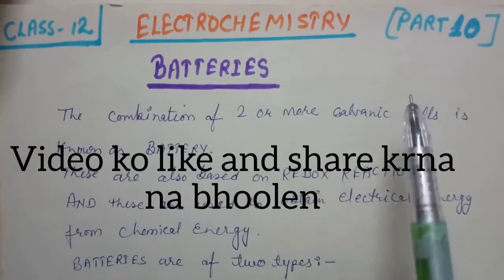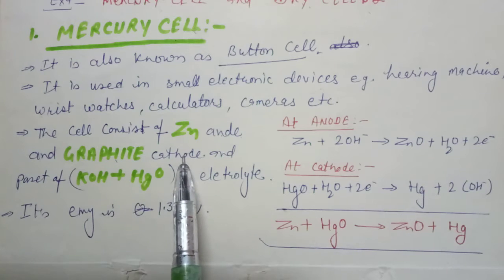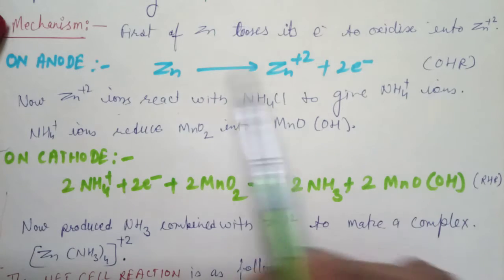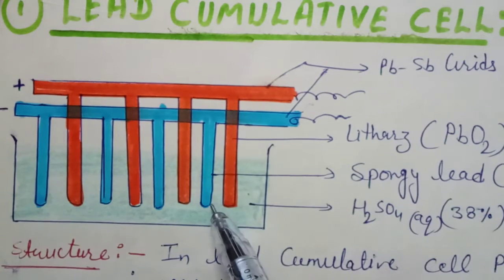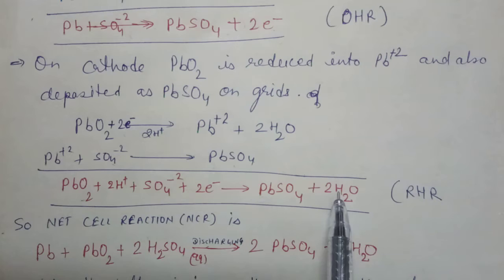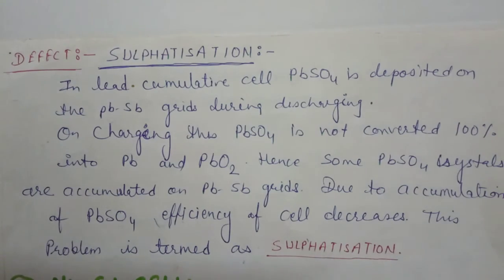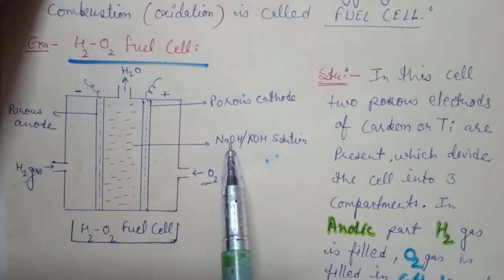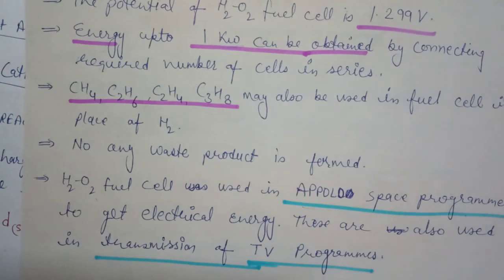BATTERIES: PRIMARY CELL,SECONDARY CELL AND FUEL CELL( ENGLISH MEDIUM) PART-10